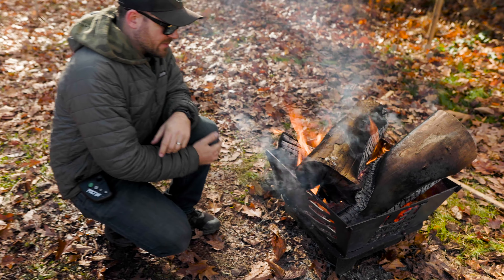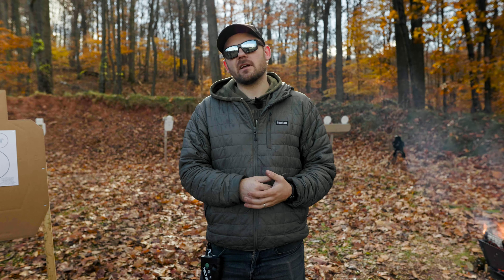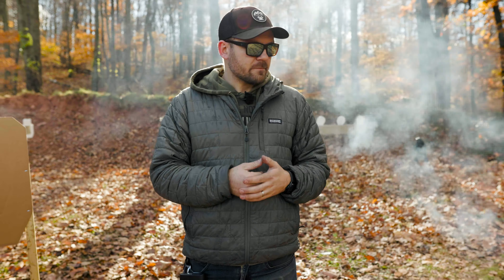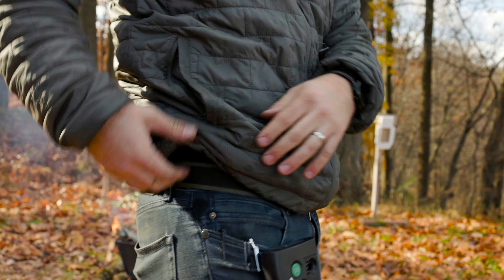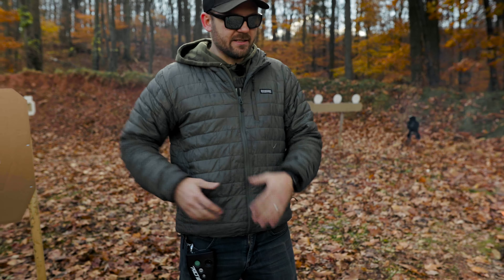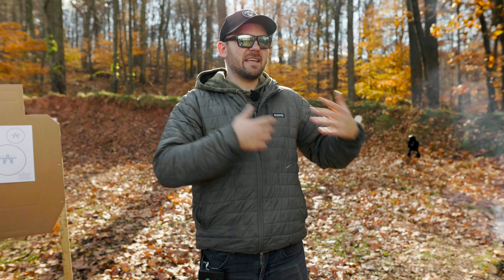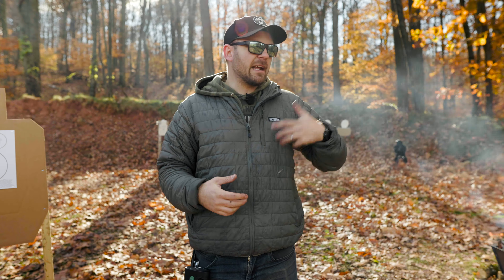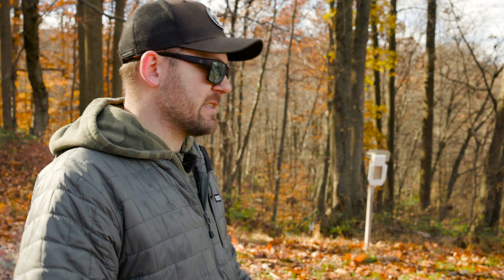Tips & Tricks for Cold Weather EDC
Carrying with multiple layers in the colder times of the year can be tricky...

We dug back into the archives to bring you a video shot in late November 2021 when it started to get cold. Jared goes into some tips and tricks to make carrying a little easier with all the layers we typically wear in winter.